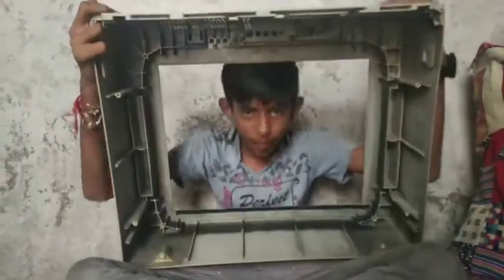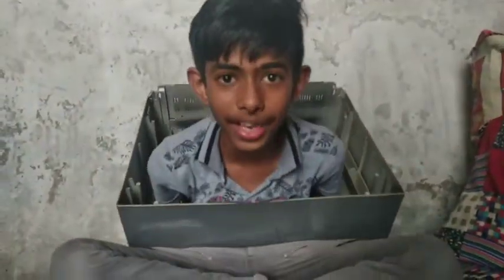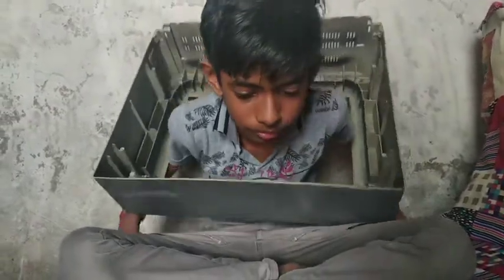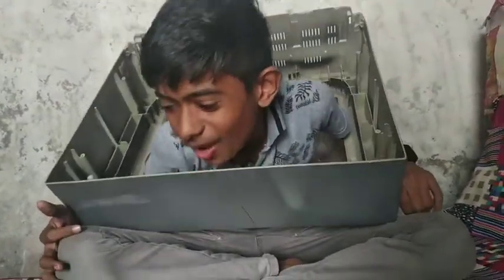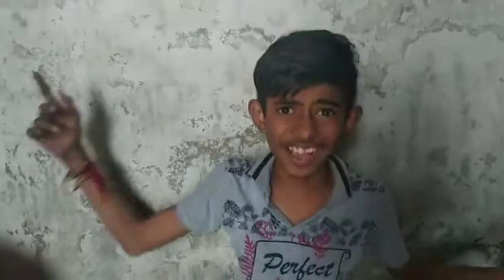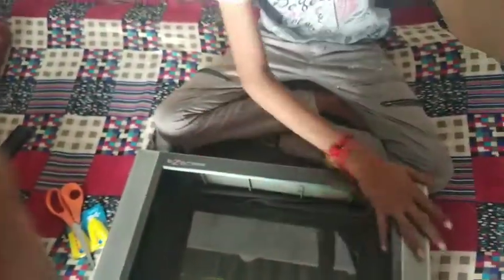50% work ok 🤣🤣🤣💕